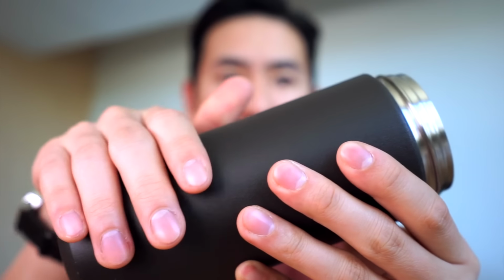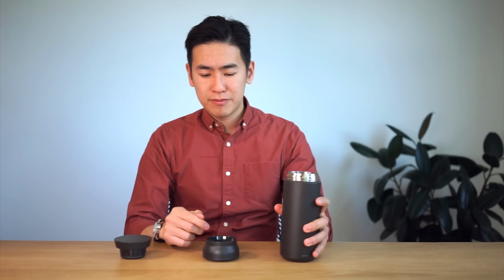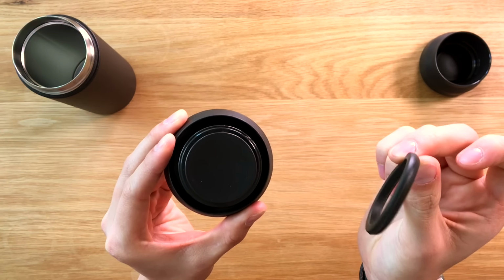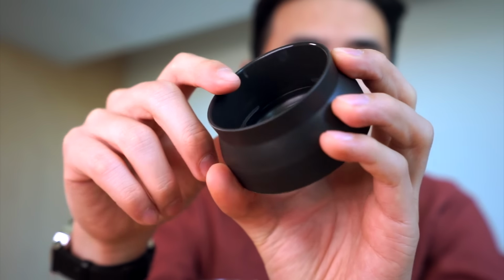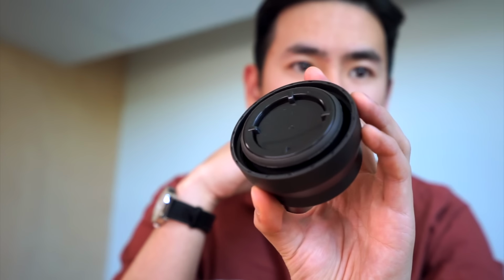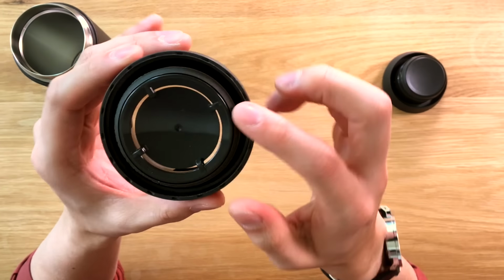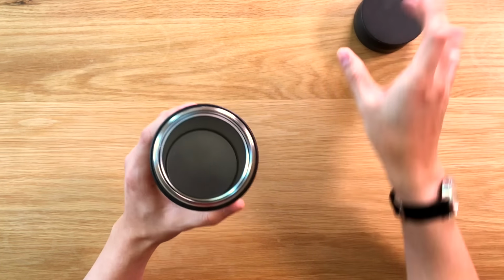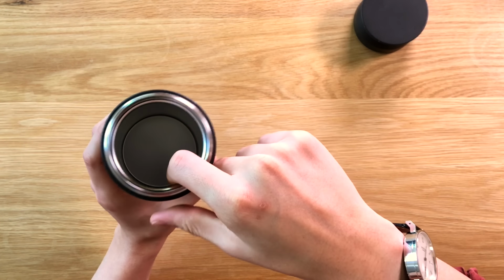The Kinto Travel Tumbler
Amazon (USA)
Amazon (United Kingdom)

Amazon (USA)
Amazon (United Kingdom)

Incredibly sleek and minimal and yet surprisingly functional - the Kinto Travel Tumbler is designed for those who appreciate good design and live a flexible lifestyle.